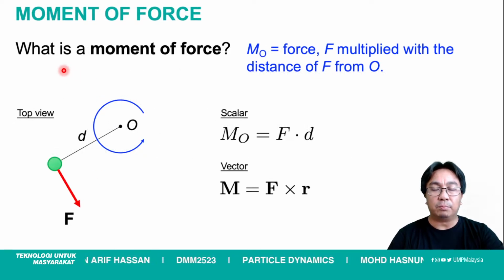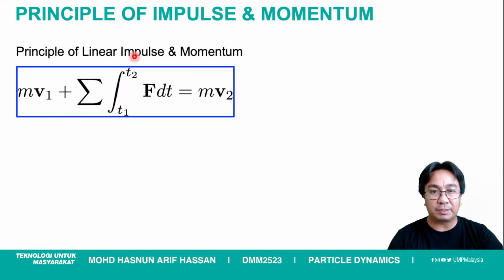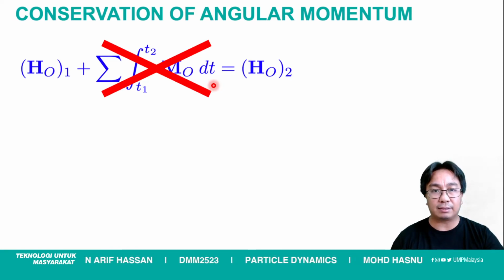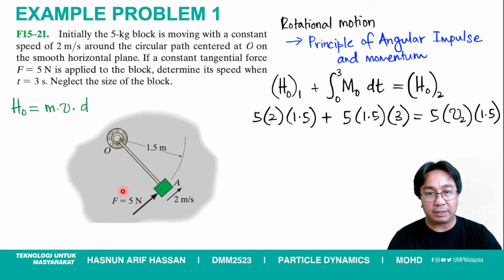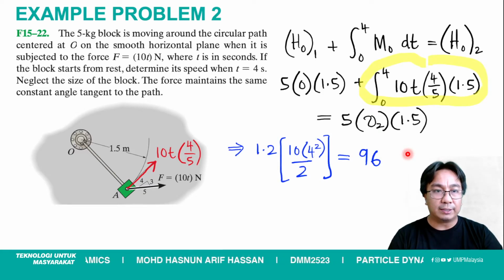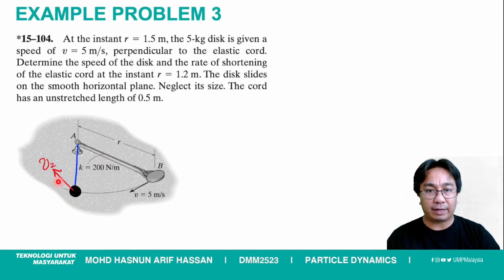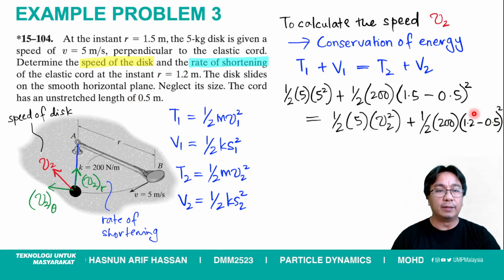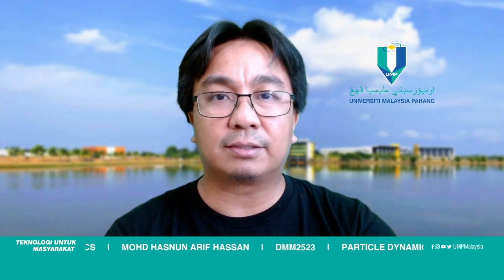20 Angular Impulse and Momentum